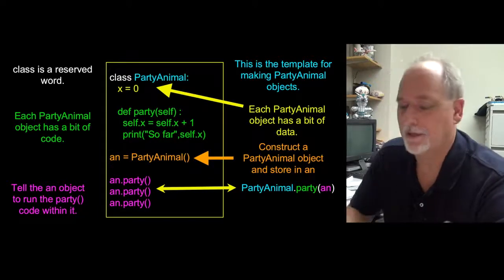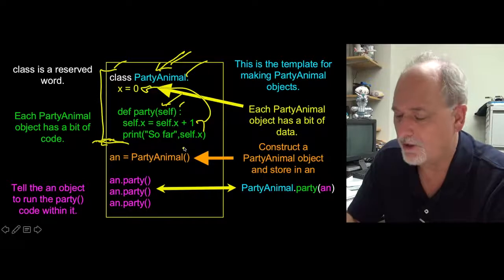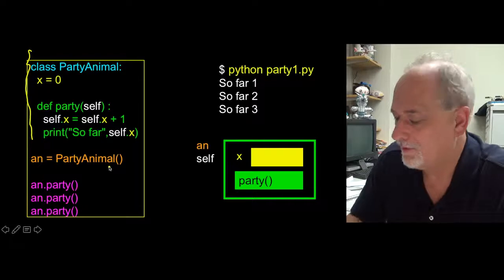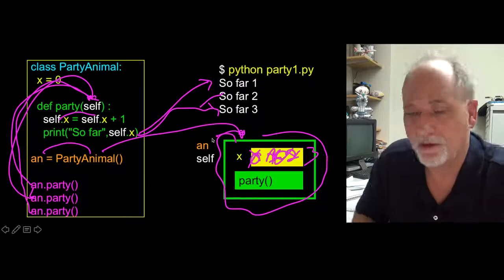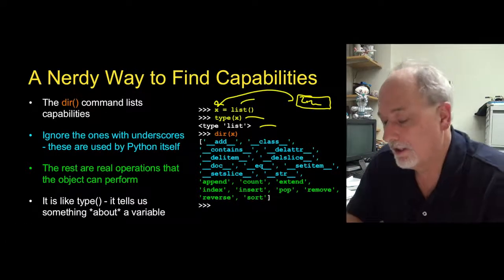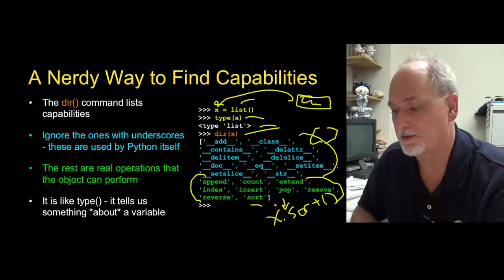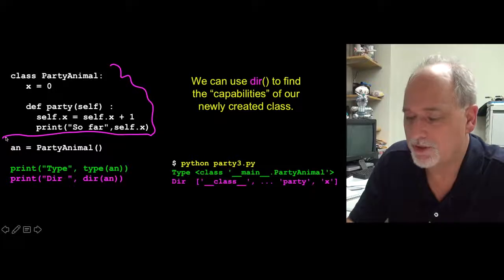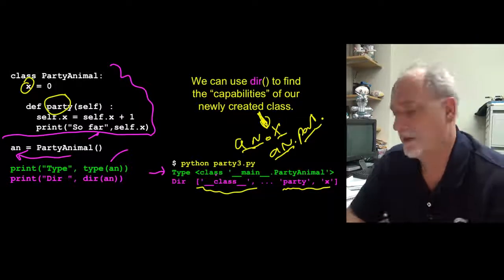Introduction to PYTHON For Machine Learning - Python Objects Chapter 14 Part 2